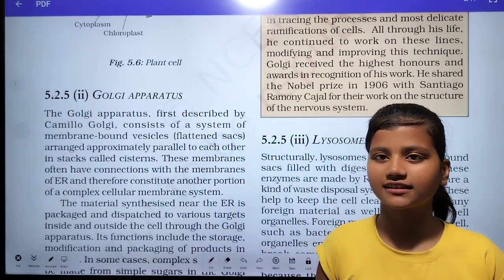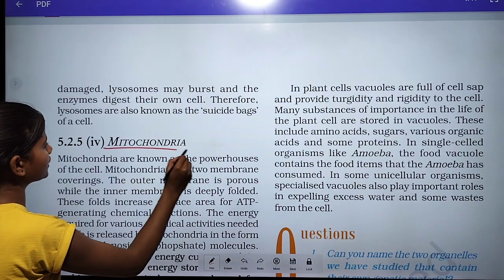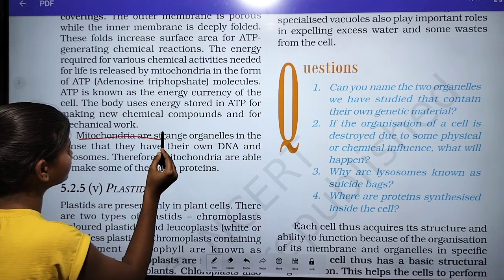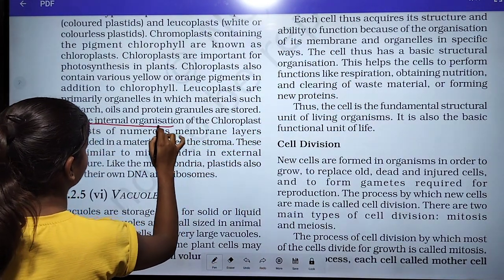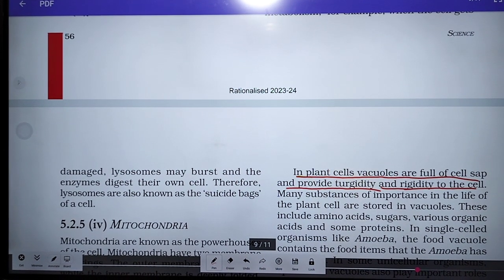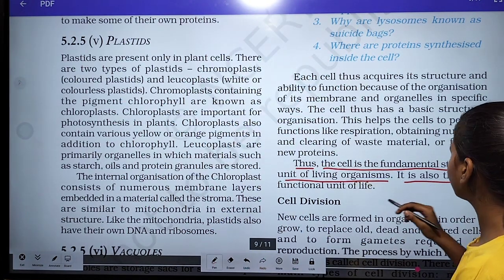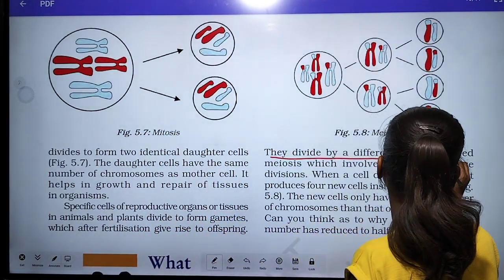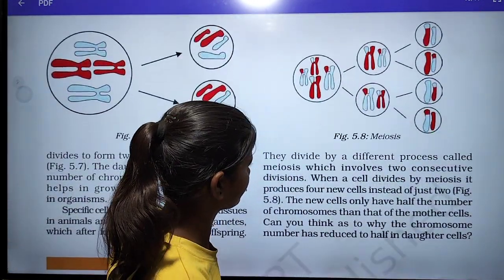Biology ncert for 9th.biology for 10th.biology for neet.biology for 11th and 12th.